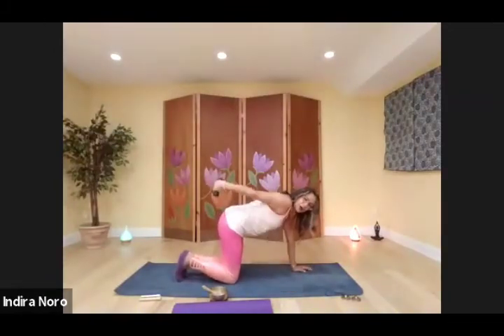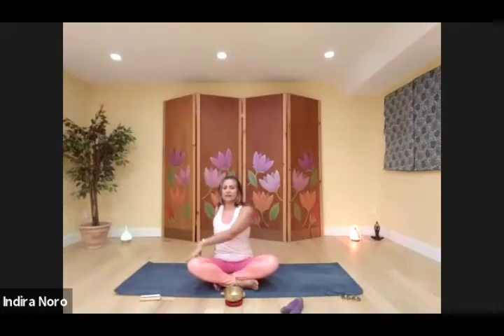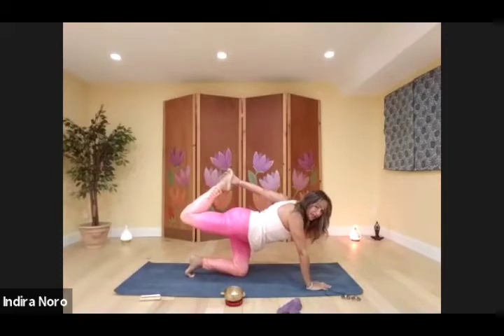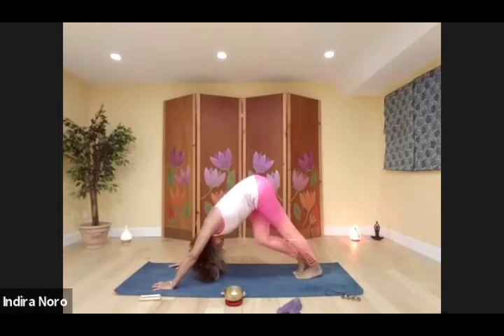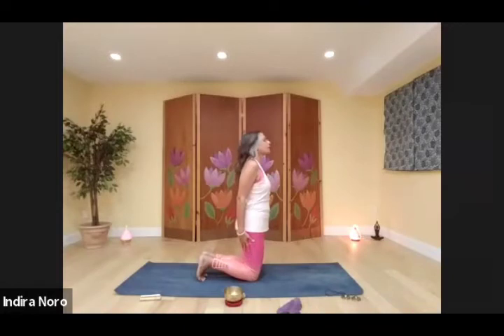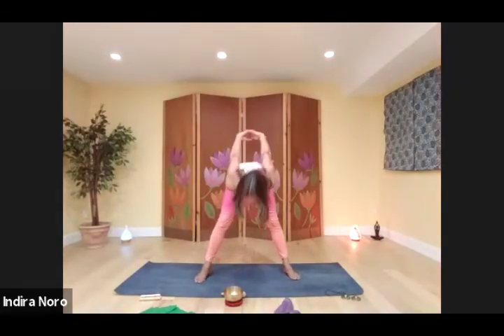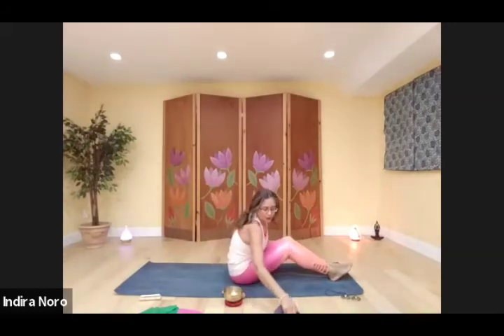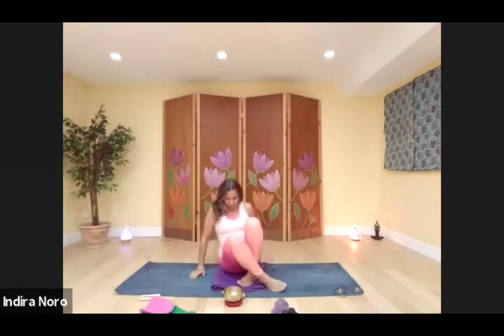63. 1 hour of Weights, Yoga and The 5 Tibetan Rites for the Mature Woman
Join Indira for weights, yoga and THE FIVE TIBETAN RITES or The Fountain of Youth to add vitality to your life:

Start with three repetitions of each rite the first week and increase until you reach 21 repetitions of each rite if you can :)

1. Spin - to the right. Then place the dominant foot in front and bring your hands to prayer in front of your face stare at your thumbs to stop the dizziness. Take three deep breaths.

2. The J - lie on the back then lift the legs and head at the same time. Then give yourself a full body stretch on your back while taking three deep breaths.

3. Camel pose - breathing in tilt head back opening the chest exhale tuck the chin into chest. Then come into child pose and take three deep breaths.

4. Reverse Table Top - from staff pose breath in as you raise your hips up and drop your head back exhale as you come back to staff pose. Then give yourself a full body stretch on your back while taking three deep breaths.

5. Up dog down dog - be on the balls of your feet then inhale and come to your upward-facing dog then exhale coming into downward-facing dog. Then finish by breathing in child's pose three times.

for information about her retreats and live Zoom classes. Find her at: Indira's Kundalini-Yoga on Facebook @indiraskundaliniyoga on Instagram @NoroIndira on Twitter